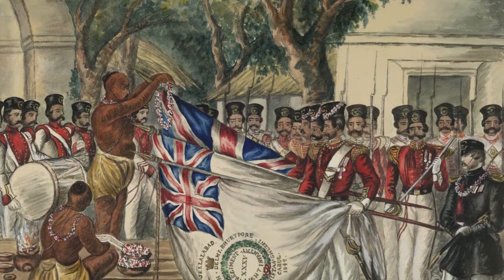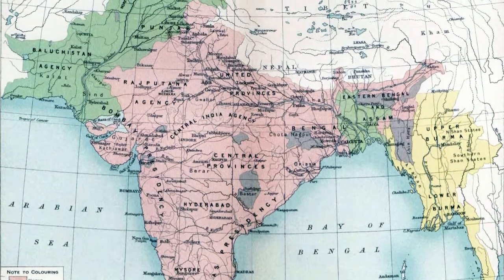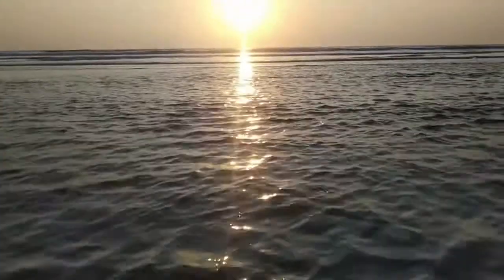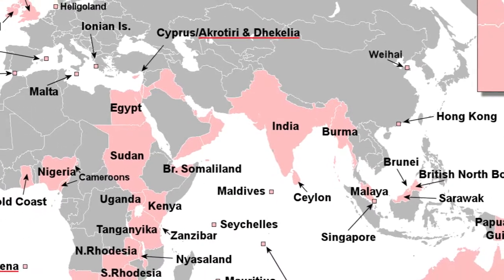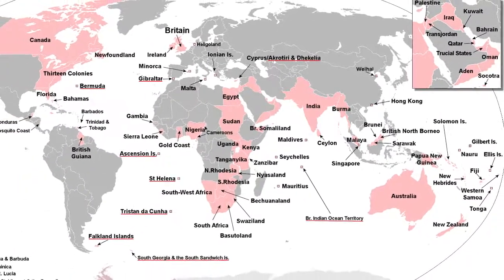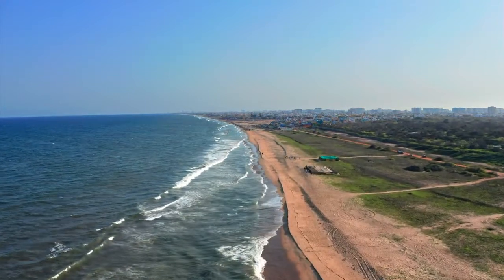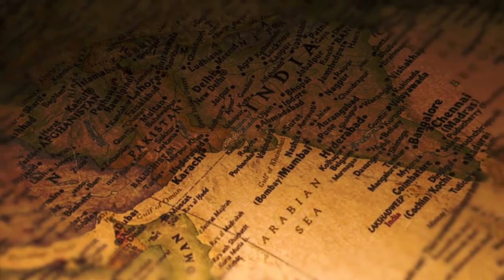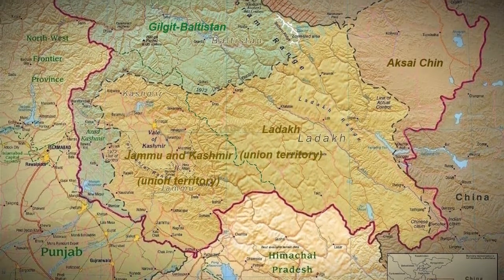Divide and Conquer in India: How the British Empire Controlled British India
Divide and Conquer in India: How the British Empire Controlled British India - How the British Empire Used Divide and Conquer to Rule the World - Divide and conquer has been one of the primary tactics imperial powers have used to maintain and expand their power down through history. Divide and conquer is a strategy where one power, or a group of powers, creates divisions in a target group, so as to weaken that group, making them easier to conquer or rule. Although this may sound simple, it is one of the most effective tactics that powerful interests have used, and continue to use, to control and conquer others.

The British Empire employed divide and conquer, also known as divide and rule, extensively in British-controlled India. A notable example of how Britain used divide and conquer in India was when British officials were reorganizing the Indian army after the rebellion, or mutiny, of 1857. The rebellion began in the summer of 1857 when Indian troops in Meerut turned on British officials and opened fire on them. Various factors sparked this uprising, but broadly speaking, these troops felt that British officials had insulted their culture and unjustly punished their comrades. This rebellion in Meerut quickly spread to other parts of India, and morphed into a larger movement against British rule. Britain did not manage to supress the rebellion until late 1958, after much bloodshed had been spilt by both sides.

In the wake of the rebellion, Britain completely reorganized their control over India. The British Crown took direct control over India, as previously India had been controlled on behalf of the establishment by the British East India Company. The Indian army was also reorganized, as Britain wanted to avoid any further mutinies in the ranks. At the time, the Indian army was made up of three branches, the Bengal, Madras and Bombay armies, which later formally merged in 1895 into the British Indian Army.

In their reorganization of the army after the rebellion had been suppressed, British officials implemented the tactic of divide and rule in an attempt to prevent any future mutinies (Morrock 1973: 130). Firstly, they increased the number of European troops that made up the army, which decreased the level of Indian unity found in the older Indian army (Stewart 1951: 50).

Furthermore, British officials worked to emphasise the differences in the Indian army, in an attempt to prevent a unification of Indians against British rule along the lines of race, nationality, religion, or caste (Stewart 1951: 49).

As Lord Ellenborough, a British politician who served as Governor-General of British India from 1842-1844 stated: “The fewer elements of combination there are in the native army the better, and therefore the more nationalities and castes and religions, the more secure we shall be. Discipline alone should bind the army” (Stewart 1951: 53). As another British official, Lord Elphinstone, wrote: “Divide et Impera was the old Roman motto, and it should be ours” (Stewart 1951: 54).

In 1861, unit commanders in the Indian army were ordered to send an annual report on the religious and caste composition of each regiment to Calcutta. Furthermore, British officials introduced laws over the following years to keep the army divided along caste and religious lines, which led to the Indian army being largely obedient to their British rulers up until India gained independence in the late 1940s (Stewart 1951: 57).

Sources:

The Editors of Encyclopaedia Britannica. Indian Mutiny
Stewart, N. (1951). Divide and Rule: British Policy in Indian History. Science & Society, 15(1), 49-57.
Morrock, R. (1973). Heritage of Strife: The Effects of Colonialist "Divide and Rule" Strategy upon the Colonized Peoples. Science & Society, 37(2), 129-151.
Tharoor, S. (10 Aug. 2017) The Partition: The British game of ‘divide and rule,’ Al Jazeera